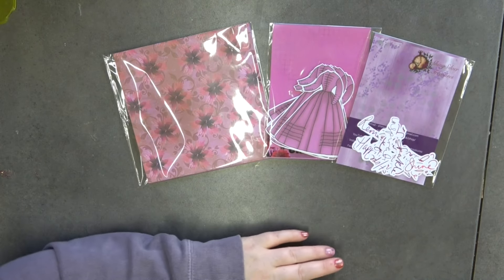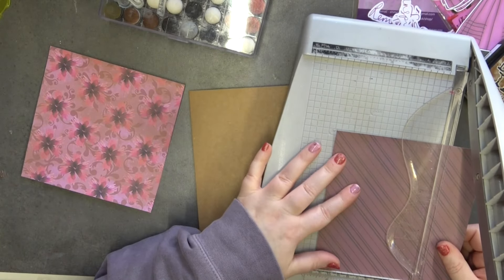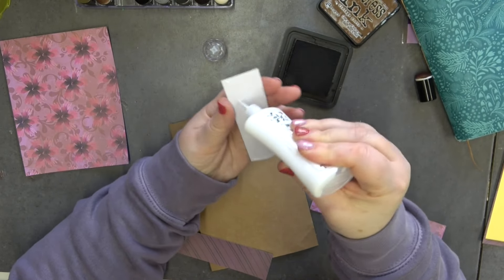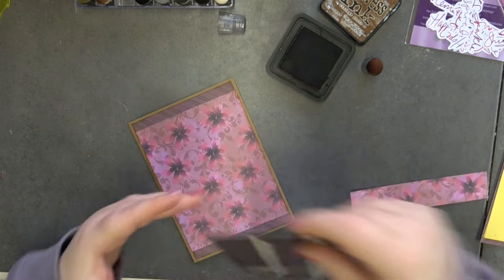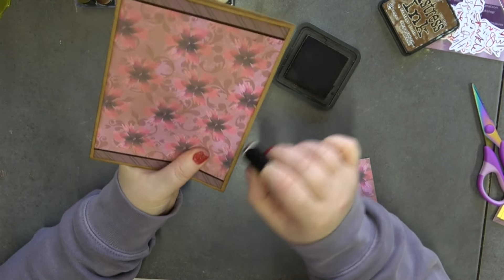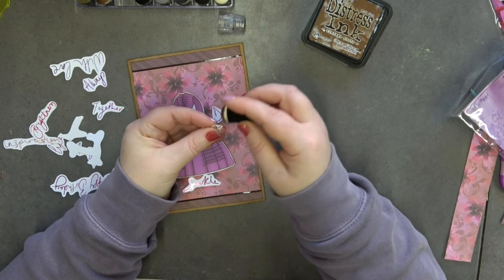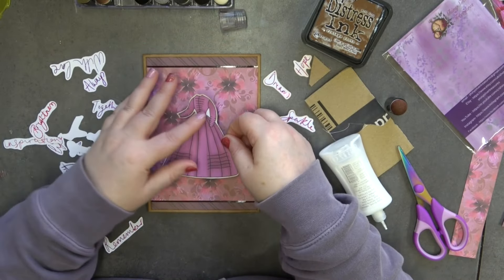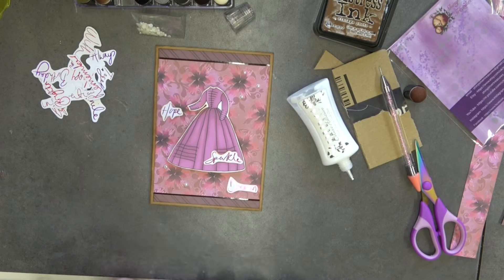Lets Create A Simple Card using Victorian Treasures